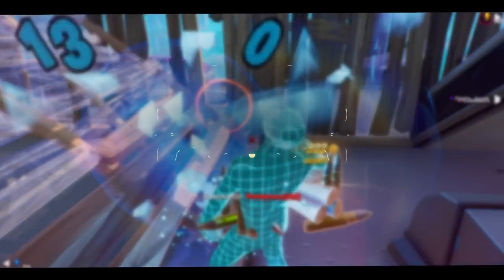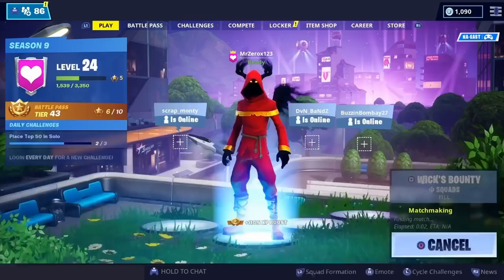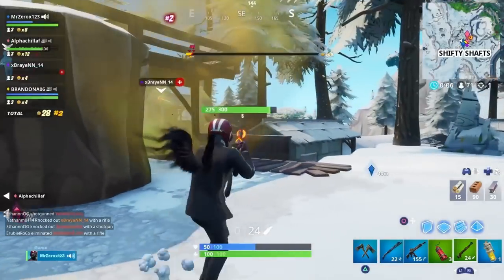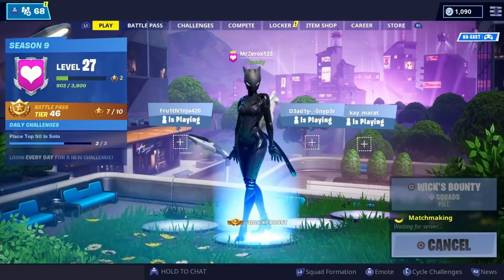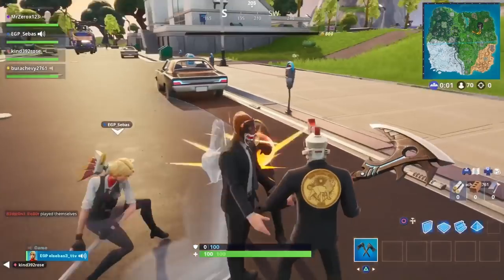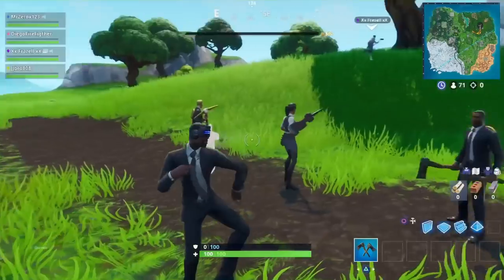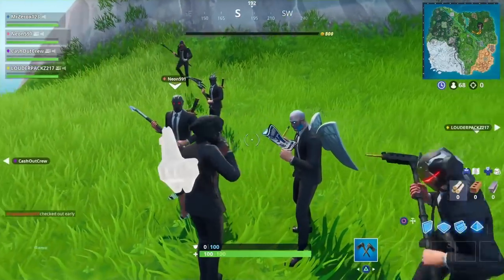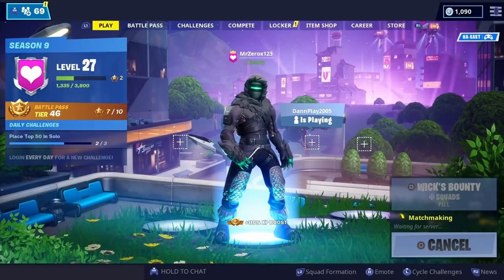Fortnite: Wick's Bounty - "Big Heads Small Tuxedo Bodies" - Head Swaps!!! OMG!!! - Season 9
Fortnite: Wick's Bounty - "Big Heads Small Tuxedo Bodies" - Head Swaps!!! OMG!!!

Fortnite: John Wick Skin - Wicks Bounty Challenges - NEW!!! - Season 9!!!

Fortnite: Wick's Bounty LTM - HOW TO WIN!!! - Everything You Need To Know!!! - John Wick - Season 9

Fortnite introduced a new LTM called "Wick's Bounty" which is heavily focused on "Golden Tokens" you collect alongside your squad by killing other players. Playing "Wick's Bounty" may be a struggle for many players who go guns blazing early game as players start off with 2 guns (tactical assault rifle & combat shotgun). Fortnite players who try avoiding fights early game will have a massive advantage if they follow the steps i list in this video. Using the strategy of ambushing and secure offense and defense you will have you first victory royale in "Wick's Bounty" in no time at all. To complete the "Wick's Bounty" challenges just play the game and utilize the strategies i mention in this video and you will have it completed in a few games.
So far, it looks like players can expect to see a skin with two styles: the regular version and a damaged evolution, which is essentially John Wick before and after one of his movies. Lucas7yoshi also found images of a gold token back bling (which, in the world of John Wick, are used as currency in the underworld).

It's worth mentioning the new John Wick skin is separate to Fortnite's original Reaper skin - the top unlock in the season three battle pass which was based on Wick and still heavily used today by veteran players - which explains why Epic and the entire Fortnite community is obsessed with the character.

John Wick continues to be the worst kept secret in Fortnite. The master hitman’s home showed up in Paradise Palms with the season 9 update, and data miners immediately found references to a limited-time mode with his name all over it. Now one data miner has found the John Wick skins themselves.

Lucas7yoshi turned up the John Wick skin, a damaged variant, and a gold coin cosmetic. Data-mined text also references the rules of the limited-time mode, which tasks players to collect a certain number of tokens.

Those who are leading the coin hunt will be marked on the minimap, which is part of the directive to kill other bounty hunters. Three eliminations puts a player out of the game for good. Lucas7yoshi also found mention of the Continental Hotel, the lodging that serves as neutral territory/ base of operations for Wick and the movie’s international network of badasses.

Fortnite has had unofficial ties to John Wick going back to season 3’s premium skin, a bearded, nattily attired assassin officially called The Reaper but called John Wick by everyone else. The tie-in skins do not replace The Reaper, for the record. So that should make things extra fun/confusing with them running around during the LTM.

John Wick: Chapter 3 — Parabellum premieres, not coincidentally, on Friday.

John Wick's impending appearance has also been heralded by a change to the map, which now features a house that looks a lot like his pad from the films. A datamined line also mentions the Continental, the hotel for assassins, so that could potentially appear on the map, as well.

It's not the first John Wick crossover in Fortnite, but it is a little bit odd. A vengeful assassin going on a murderous rampage doesn't seem like a great fit for the lighthearted battle royale, but I guess it's no more grim than chucking Thanos, a dude who wiped out half of the universe, into an LTM.

With John Wick 3 releasing in the UK today, expect to see him making his Fortnite appearance soon.

Legendary assassin John Wick (Keanu Reeves) retired from his violent career after marrying the love of his life. Her sudden death leaves John in deep mourning. When sadistic mobster Iosef Tarasov (Alfie Allen) and his thugs steal John's prized car and kill the puppy that was a last gift from his wife, John unleashes the remorseless killing machine within and seeks vengeance. Meanwhile, Iosef's father (Michael Nyqvist) -- John's former colleague -- puts a huge bounty on John's head.

After John Wick loses his wife, Helen, to a terminal illness, he receives a beagle puppy named Daisy to help him cope with his grief. He connects with the puppy and they spend their day driving around in his vintage 1969 Ford Mustang Mach 1. At a gas station, he encounters a trio of Russian gangsters whose leader, Iosef Tarasov, insists on buying his car, but John refuses to sell it. The mobsters follow John to his home that night, knock him unconscious, steal his car, and kill Daisy.